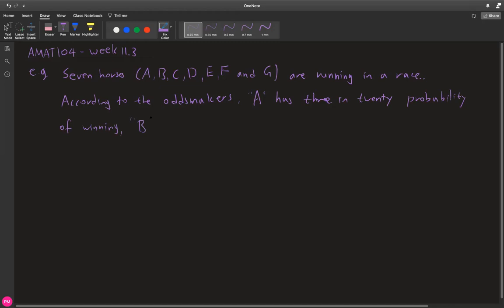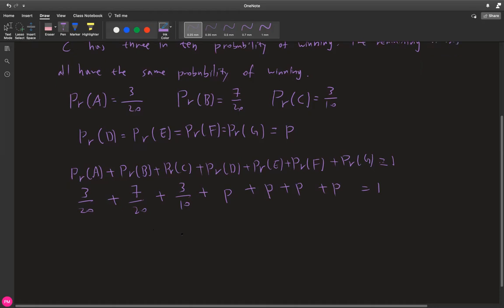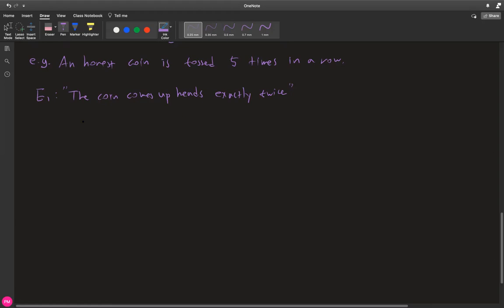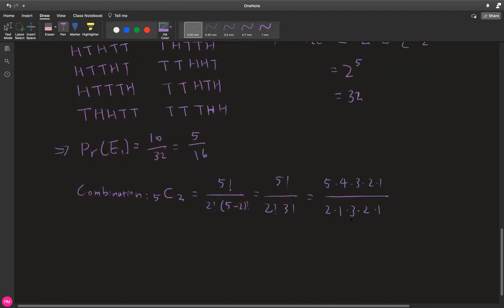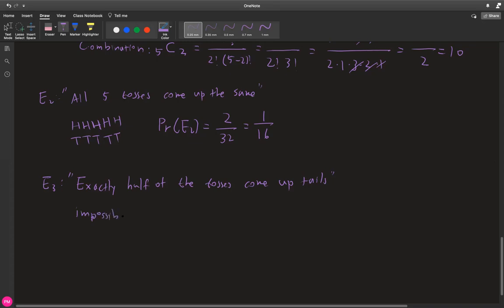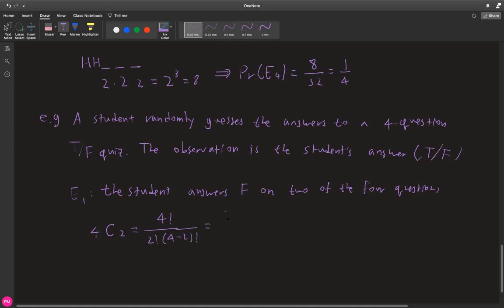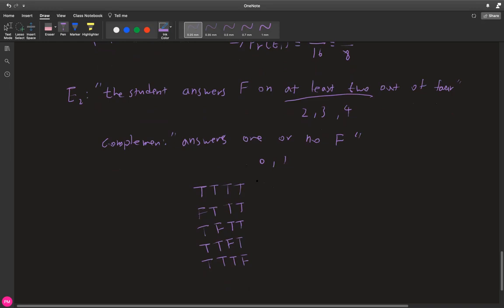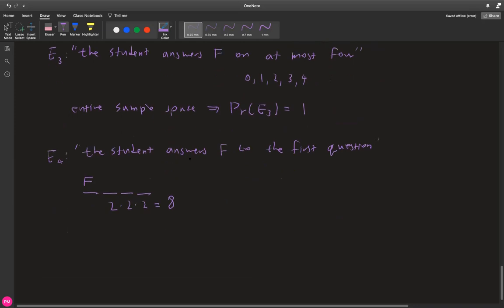Lecture Week 11.3